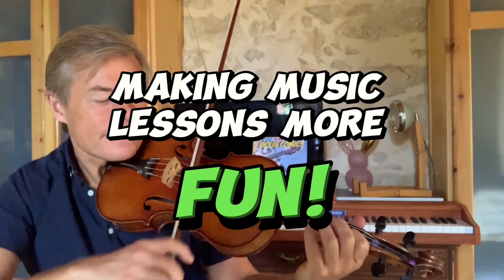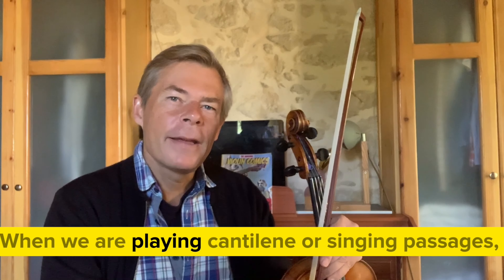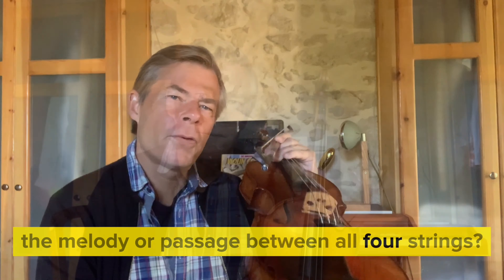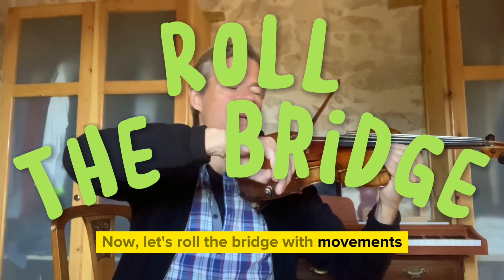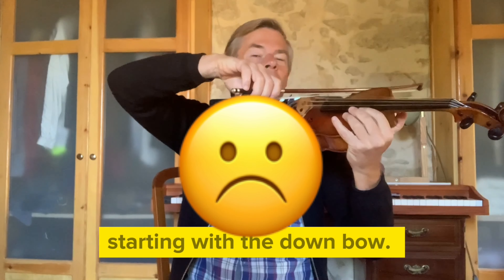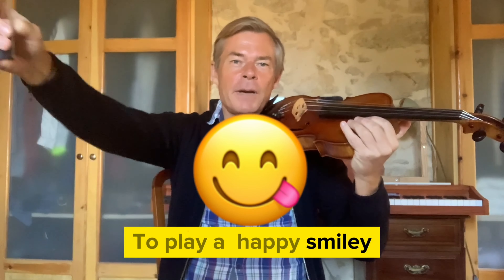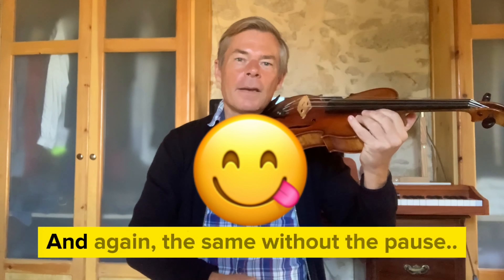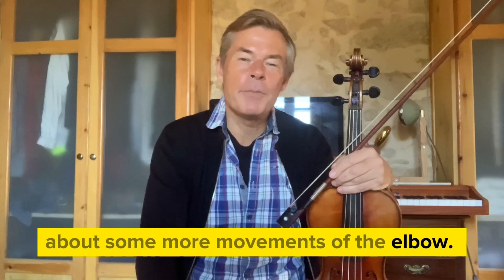Blog No.4. Introduction to string crossings. Rolling the bridge, emojis, smileys, free PDF exercise.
Introduction to strings crossings.

To visualize bowing patterns and the movements of the elbow helps students to learn and remember. We can use emojis, or smileys, to give an idea about the movements of the elbow.

In this video we will talk about cantilene, the levels of the strings, and play exercises starting from big movements (crossing all strings). To change the direction of your bow wil change the smiley too.

The example PDF page at the end is from The Violin Friends Method Book 1.

0:01 Introduction
0: 16 Cantilene
0: 33 Levels of the strings
0:44 Rolling the bridge
0: 57 Sad smiley
1: 19 Happy smiley
1: 43 Example pages of emojis or smileys for practice